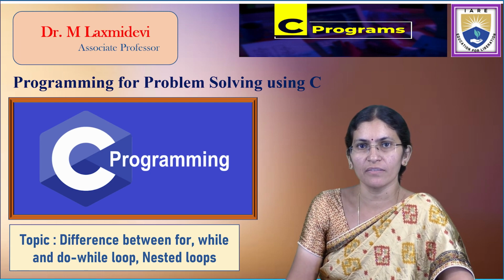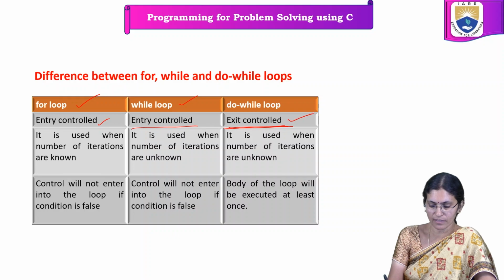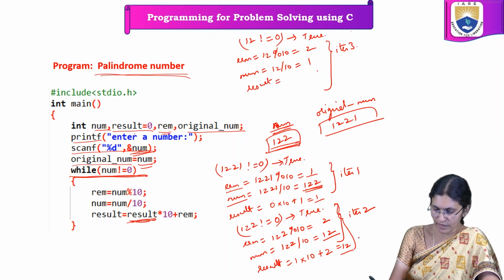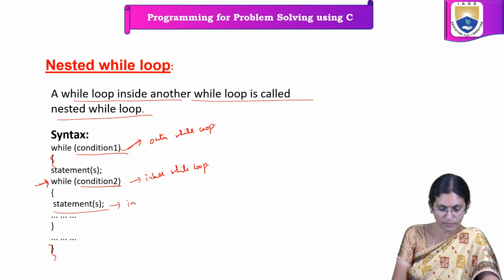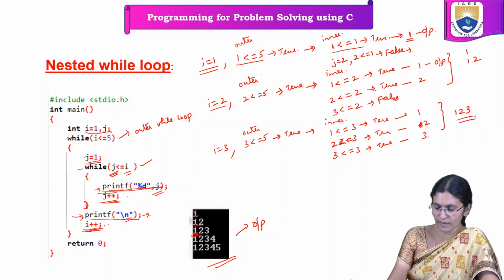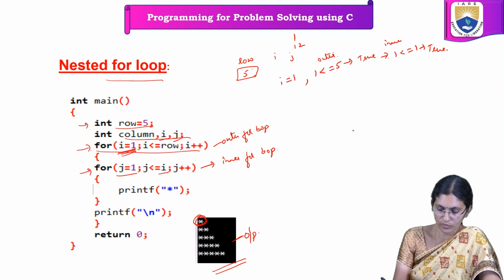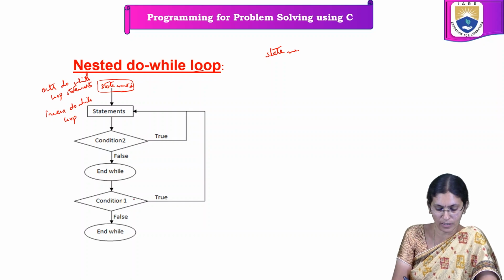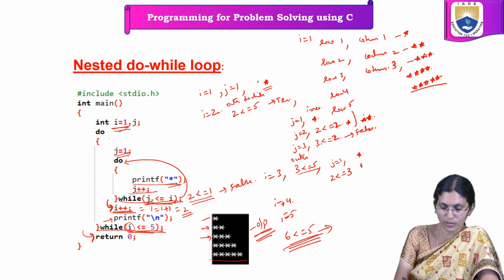Difference between for, while and do while loop, Nested loops by Dr. M Laxmidevi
Difference between for, while and do while loop, Nested loops by Dr. M Laxmidevi | IARE

Telangana, India.